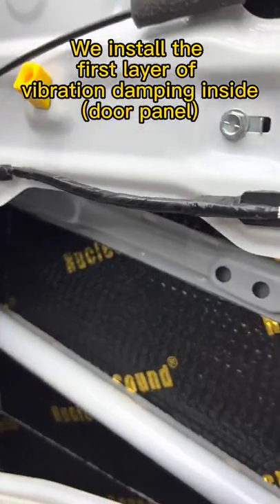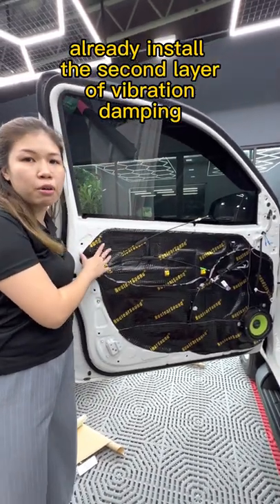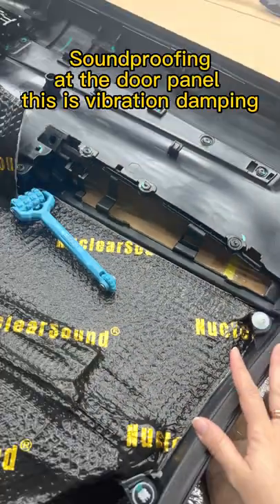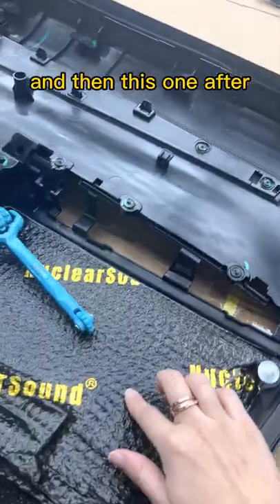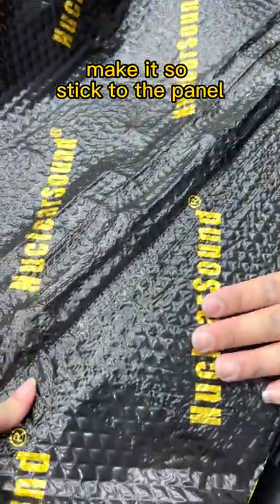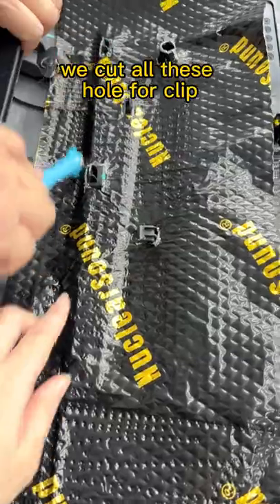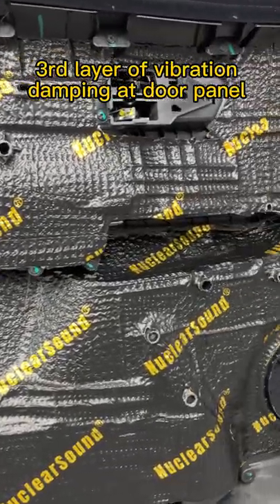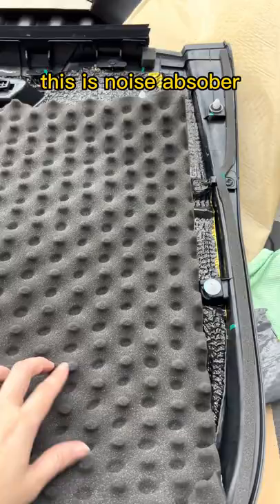Toyota Hilux (Single Cap) installed 4 layers of Soundproof at Car's door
Toyota Hilux (Single Cap) installed 4 layers of soundproofing including vibration damping, noise absorber. Not only create enclosure for speakers, also reduce noise from coming into car. Let's find out what are these 4 layers of soundproofing in car's door.